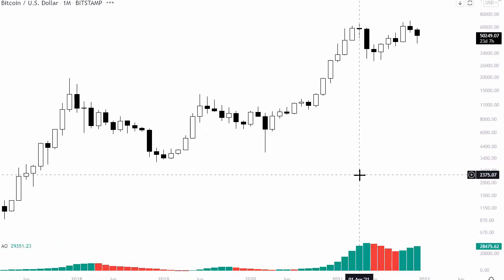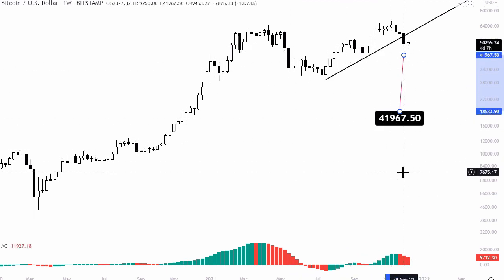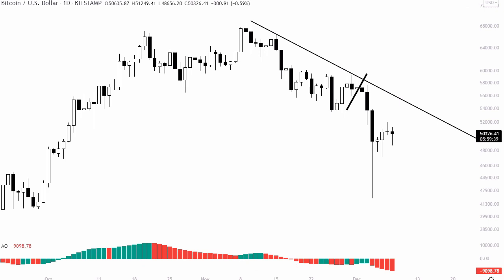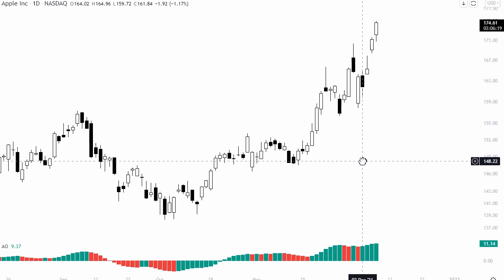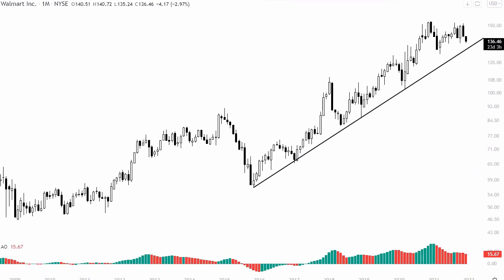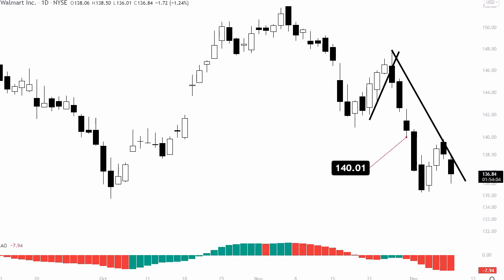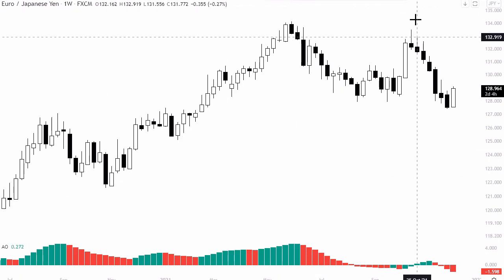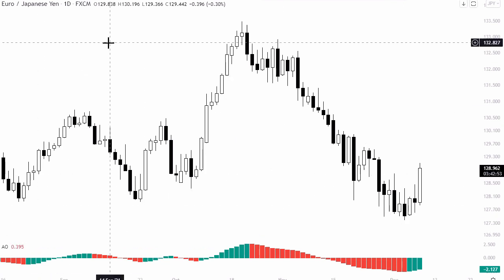LIVE CHARTS! AWESOME OSCILLATOR + TREND LINE STRATEGY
Using live and current charts, watch how the Awesome Oscillator and Trend line strategy does with BITCOIN, WALMART, APPLE, EURJPY.  This oscillator is worth looking at for awesome profit potential.